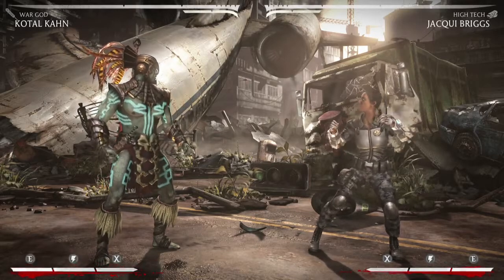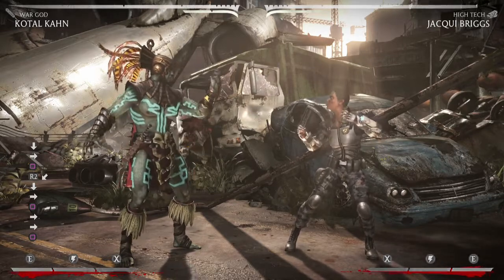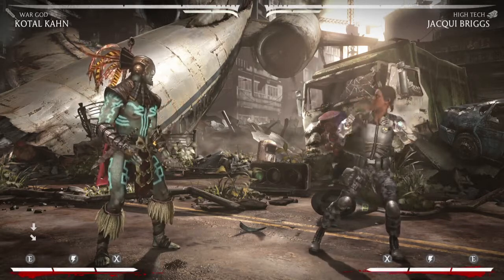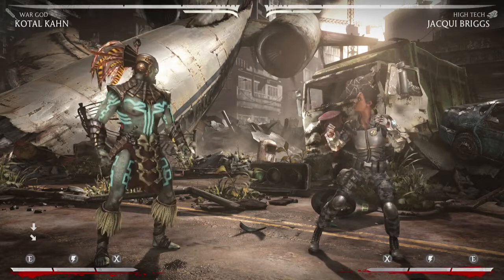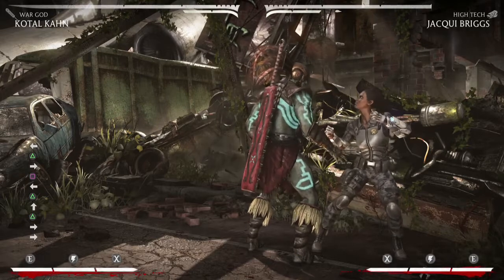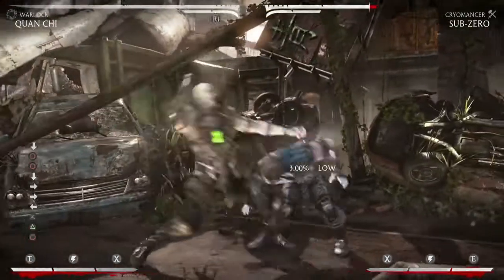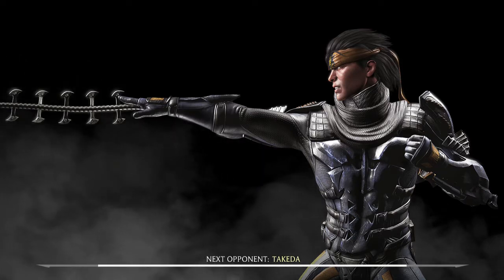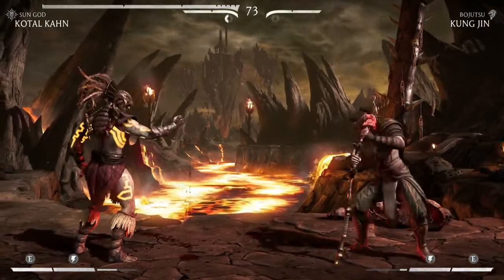MKX - Thoughts and KOTAL KAHN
Slowly getting there.